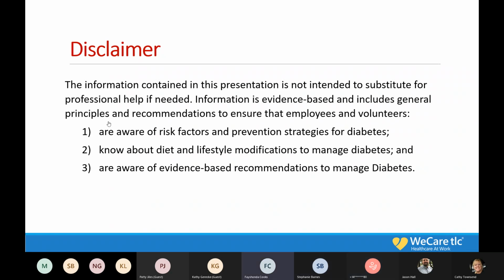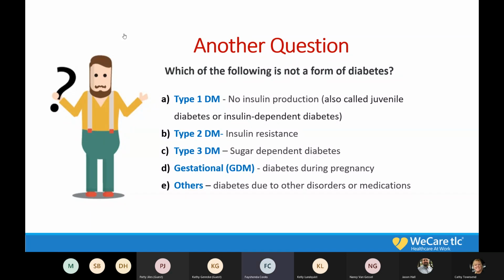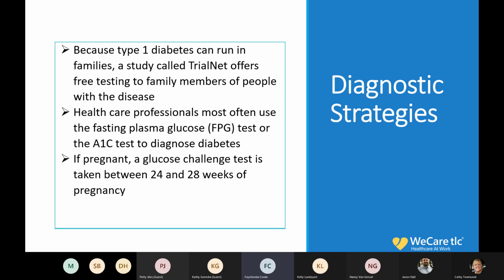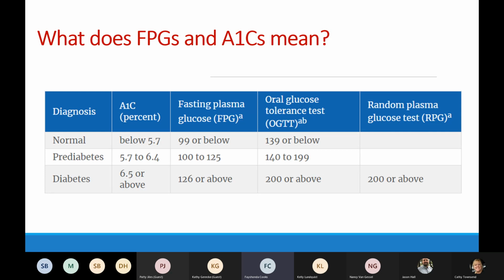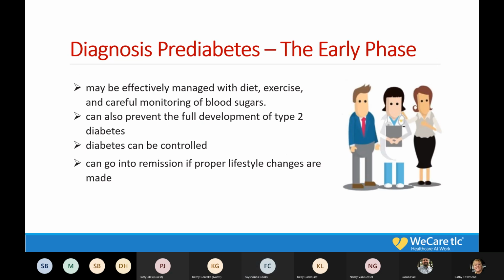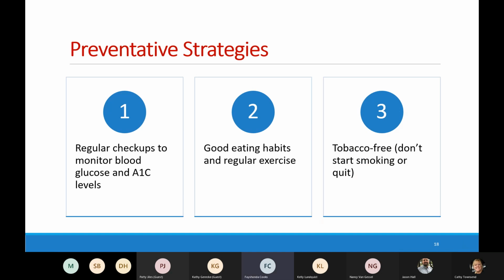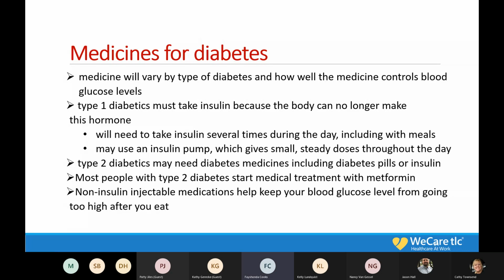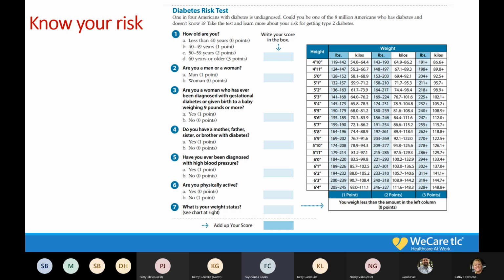Lunch and Learn - Defeat Diabetes